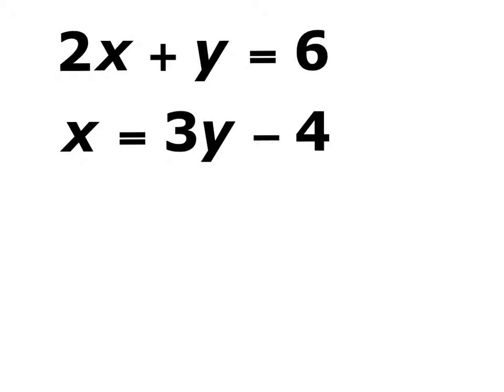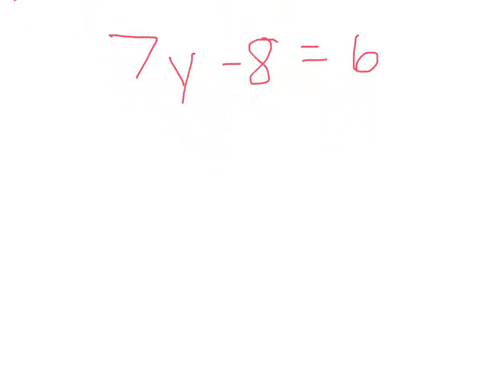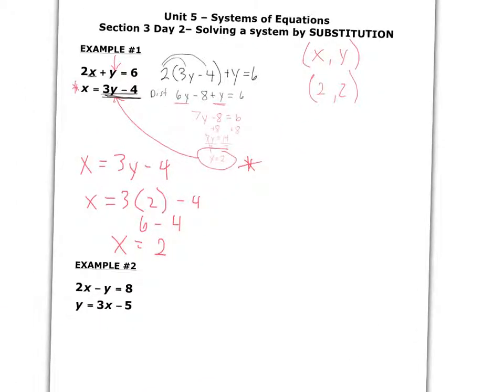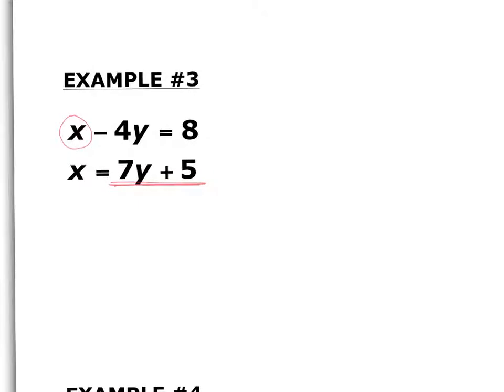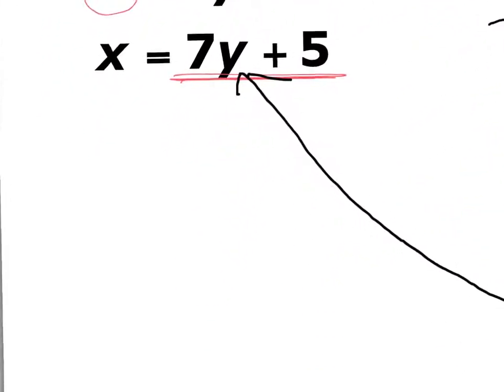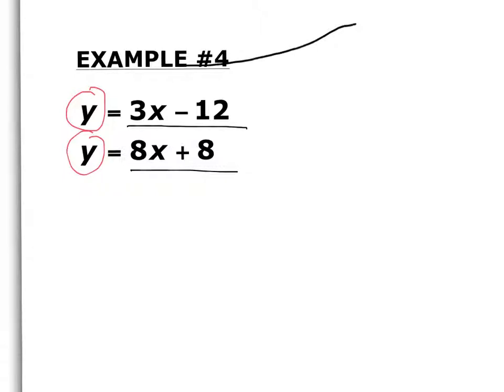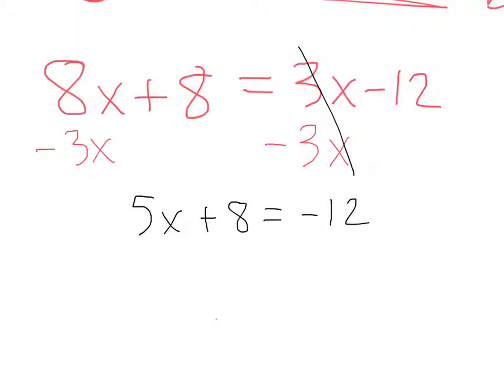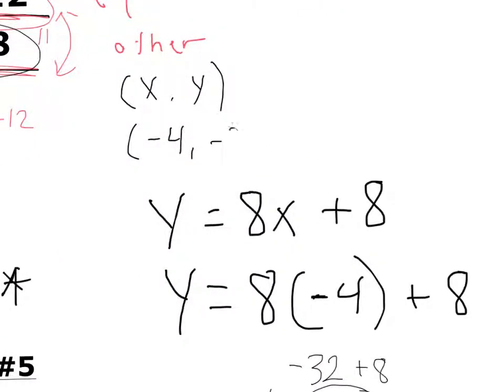Substitution day 2